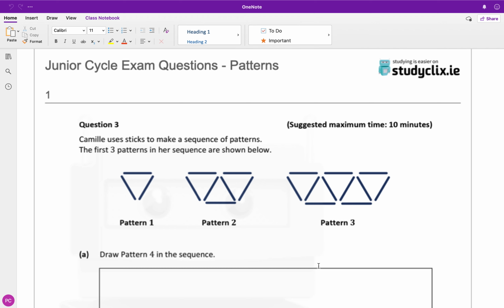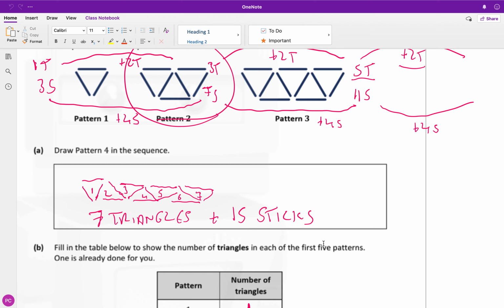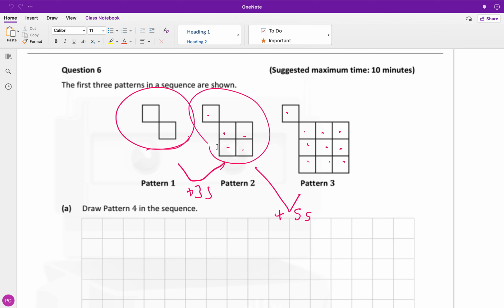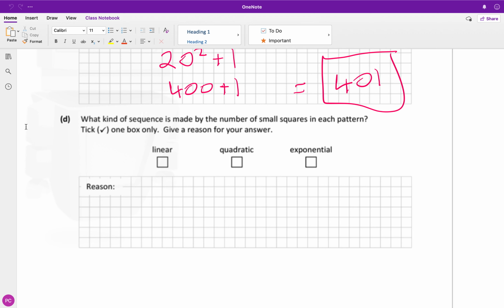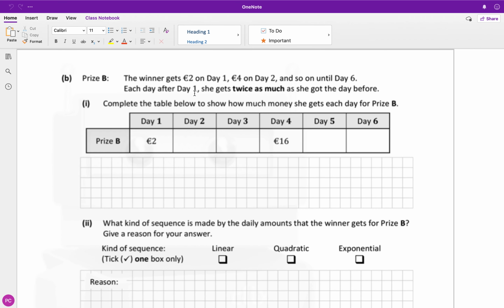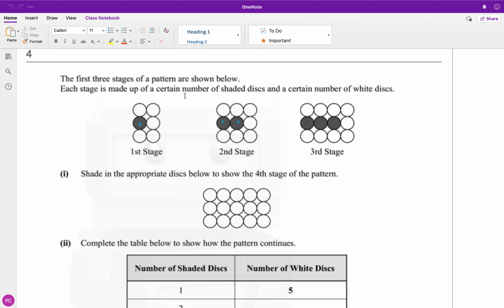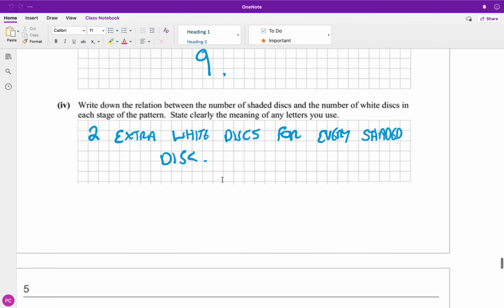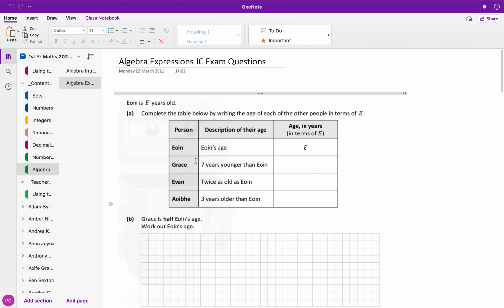1st Yr Maths. Lesson 2. Week 10. March 22nd-26th. Patterns Exam Questions.